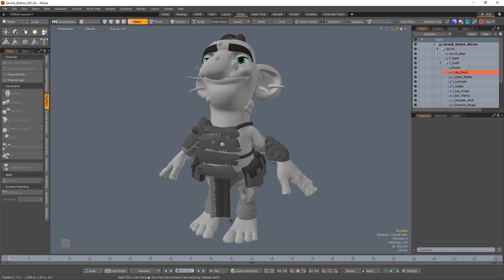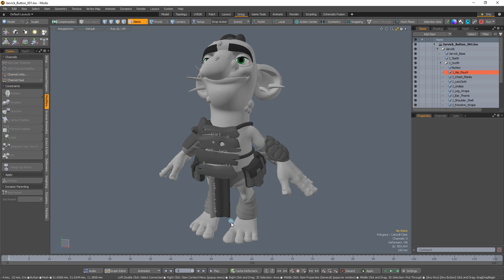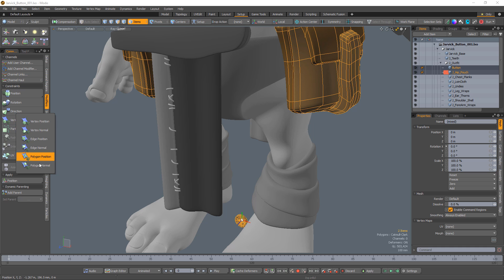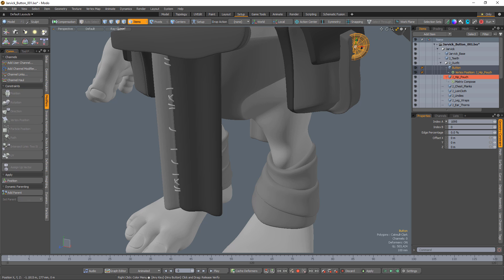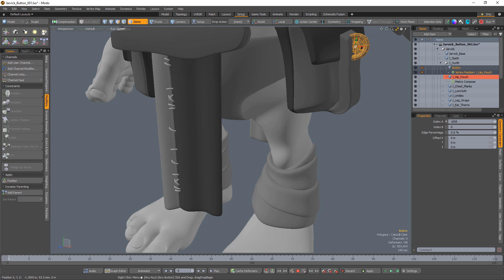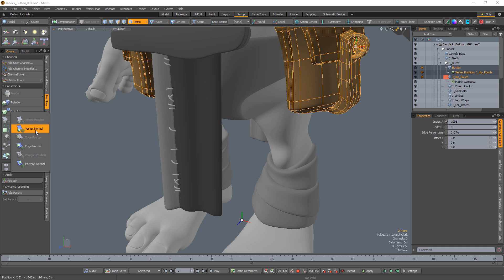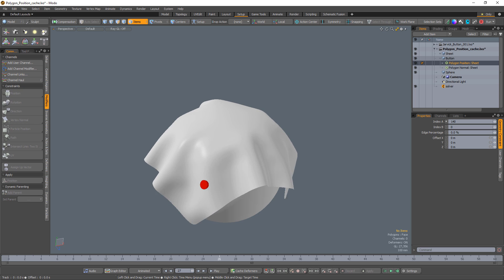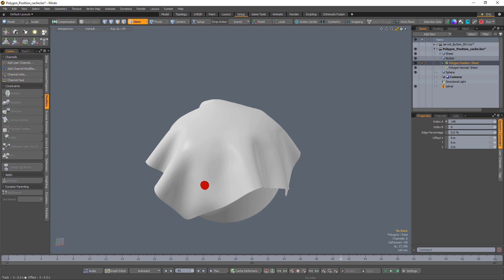MODO | Geometry Constraints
This video is a quick introduction to geometry constraints in MODO.

Geometry Position Constraints enable you to attach an item's center to a vertex, edge or polygon's positon on another mesh item.

Geometry Normal Constraints match an item's orientation to that of a specified components normal direction.